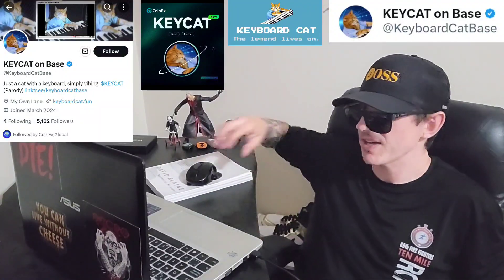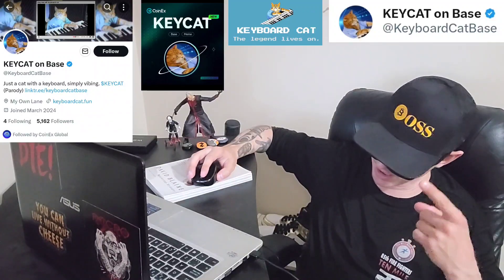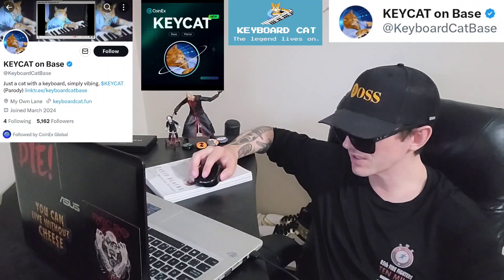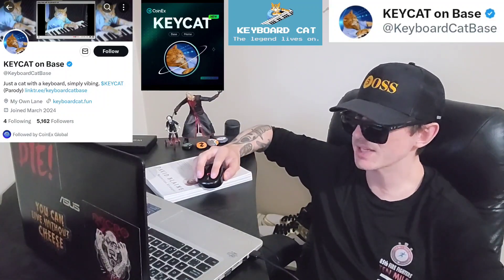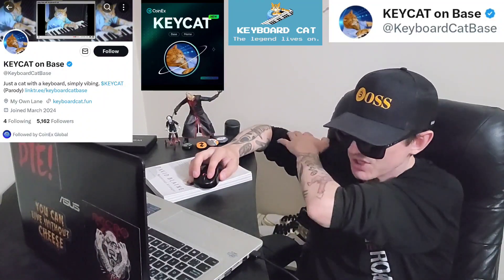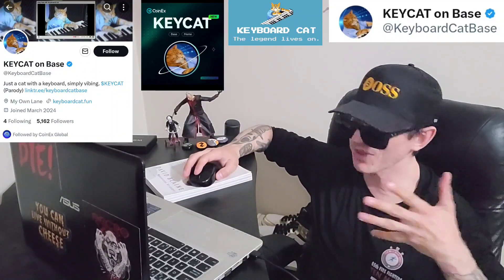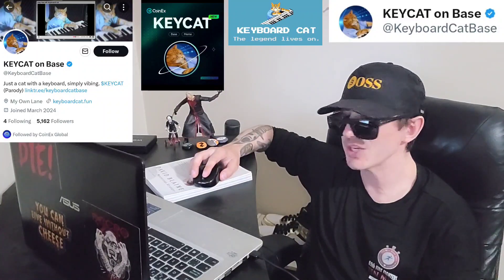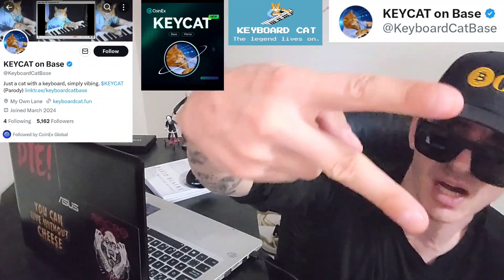$KEYCAT - KEYBOARD CAT TOKEN CRYPTO COIN KEYCAT MEMECOIN BASE BASECHAIN ETH COINEX GLOBAL UNISWAP